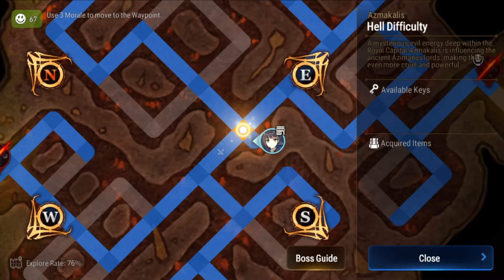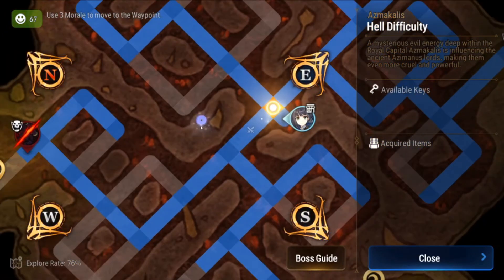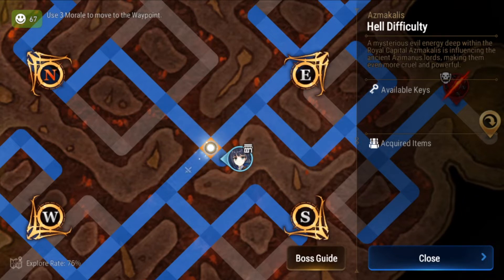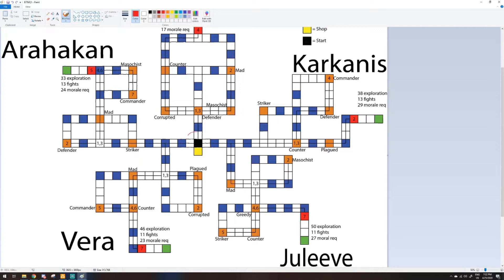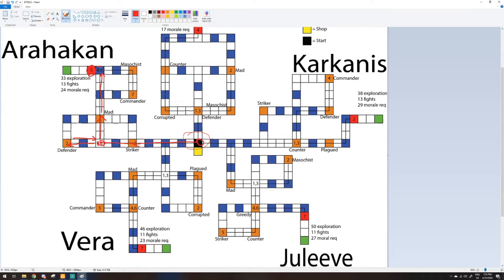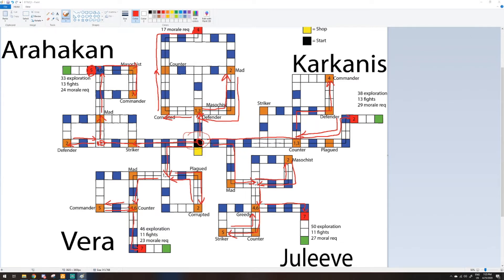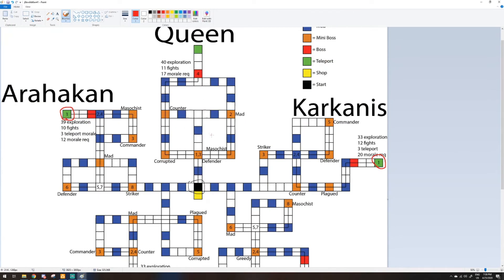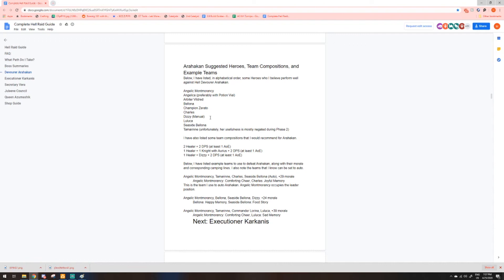The MOST EFFICIENT Hell Raid Routes (March 2020 Update)